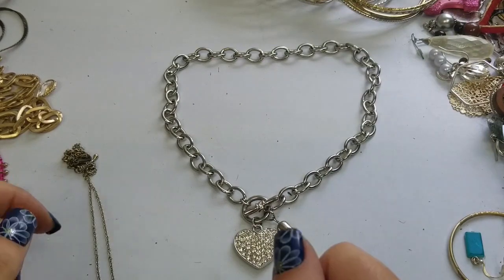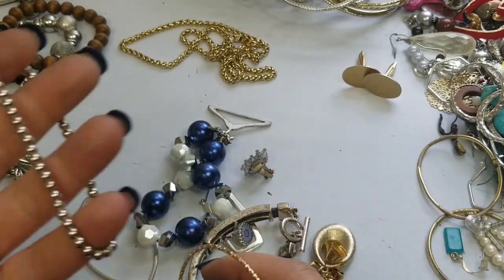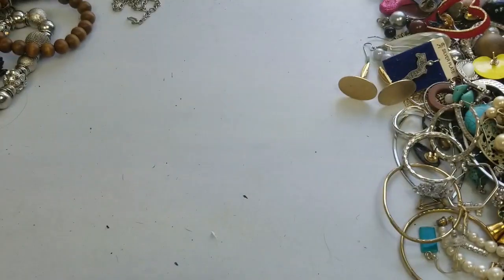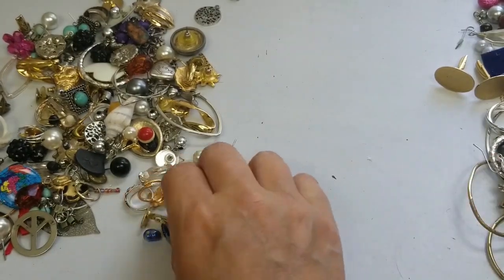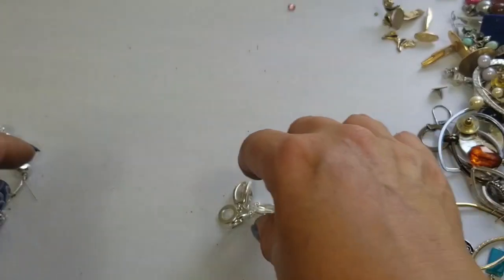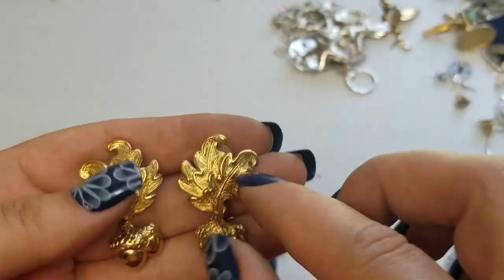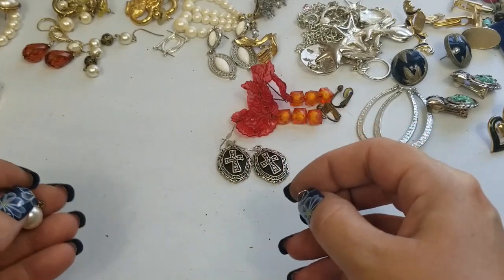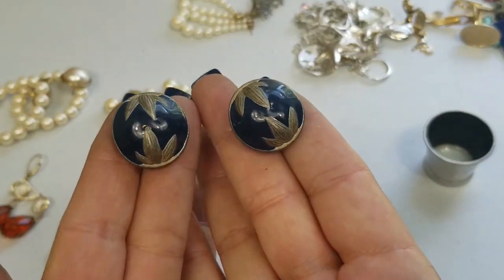Goodwill Jewelry Unboxing & SALE!! 7-25-23 / Vintage Jewelry, Lucite, Lots of Earrings!!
Friend Mail:
Tracy @ Mitten State Flips

Ebay Store: